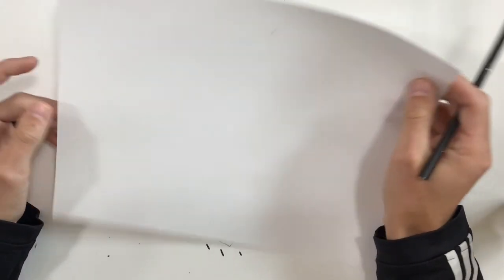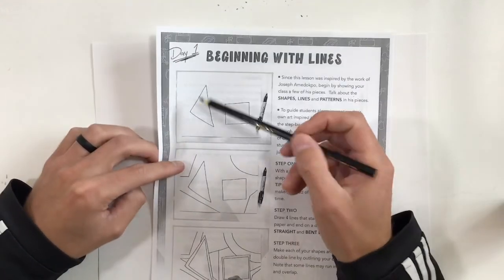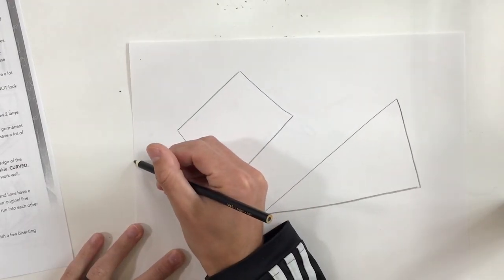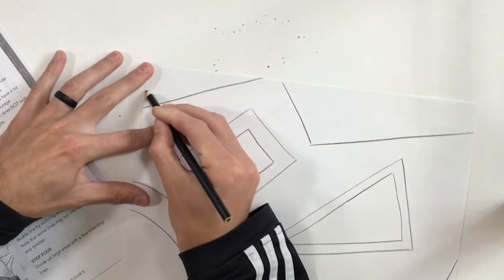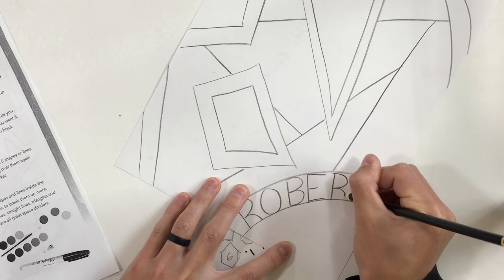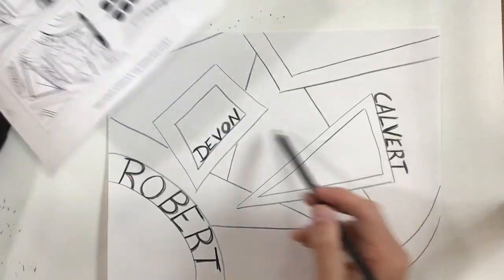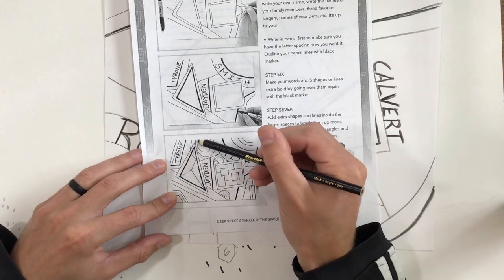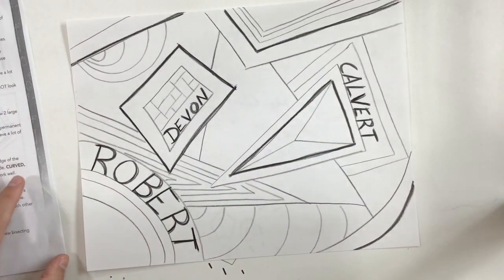Joseph Amedokpo Pt 1